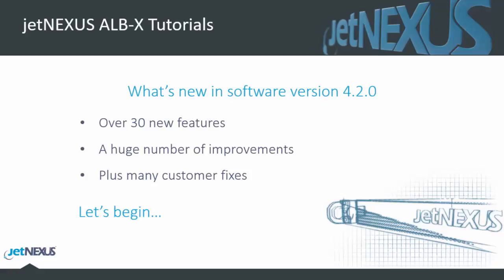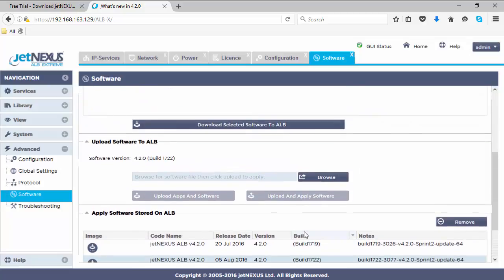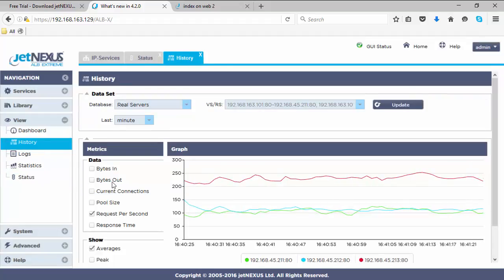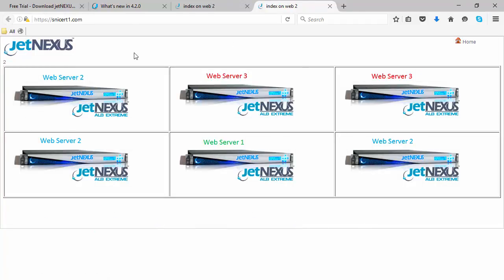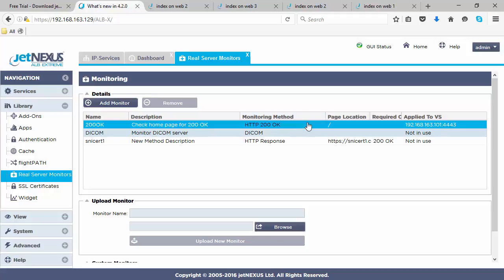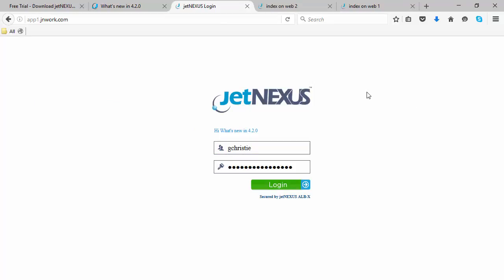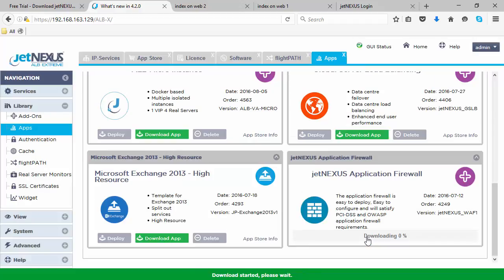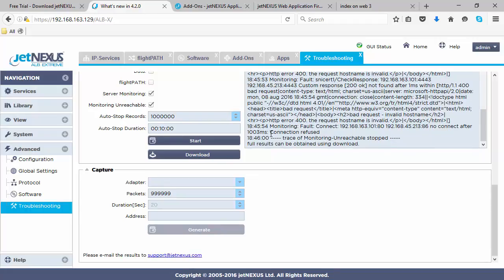jetNEXUS Advanced Load Balancer: What's New in Software Version 4.2.0?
The latest release of the jetNEXUS Load Balancer delivers greater performance, unrivalled ease-of-use and a wealth of new application delivery features.

Watch this playlist of technical tutorials to discover the following new features:

- Pre-Authentication with Single Sign On
- Fully Functional REST API
- Custom Dashboards
- IPv6 Load Balancing
- Ability to Add Custom Monitors
- New Load Balancing Policies
- Server Name Indication